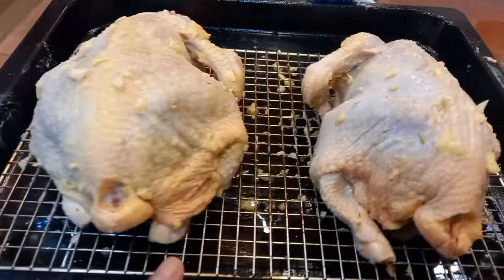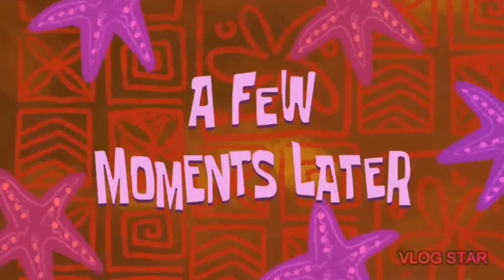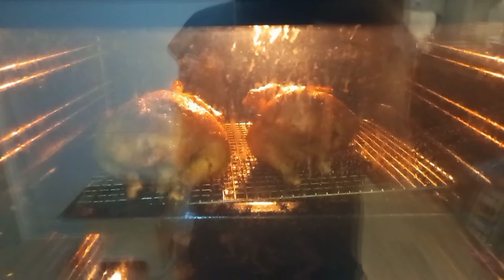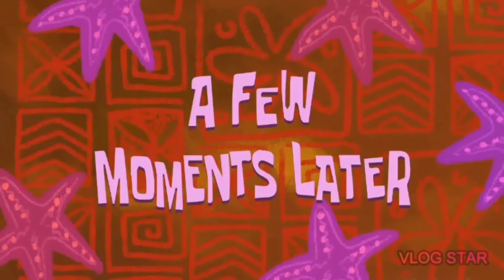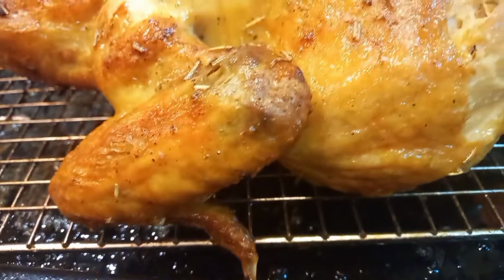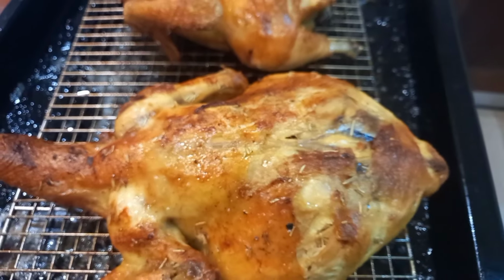How to cook roastedchicken come and watch my videos if you want the recipe